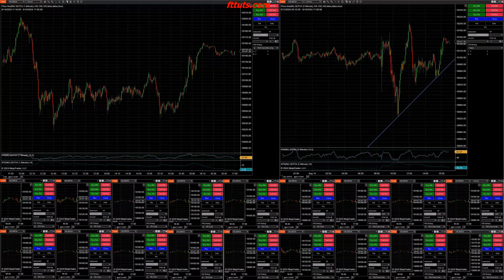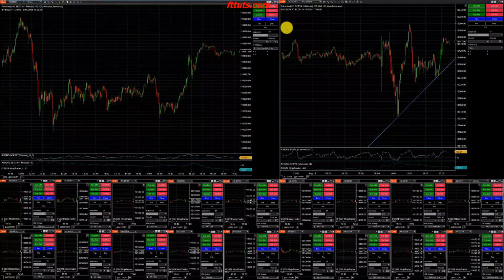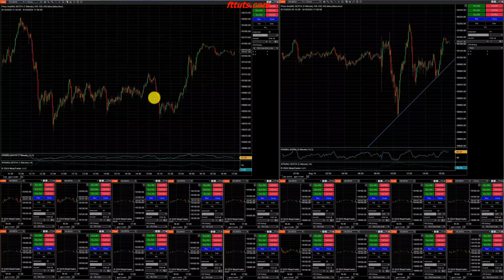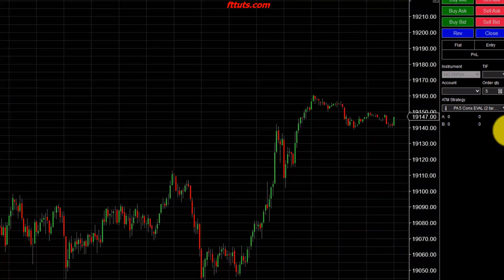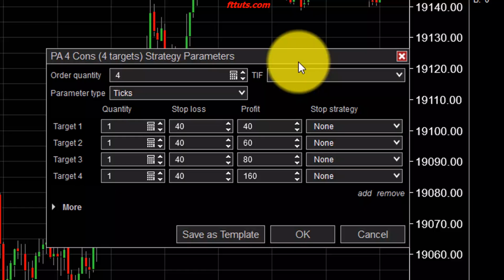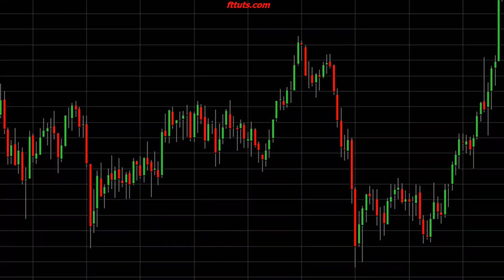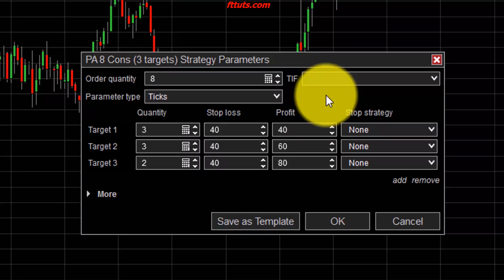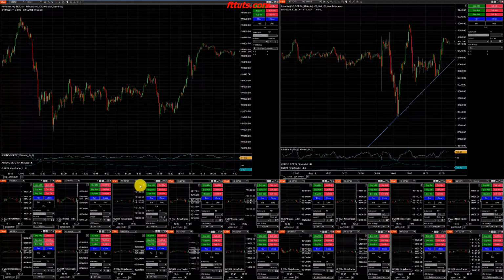3.1 - Setting up NinjaTrader 8